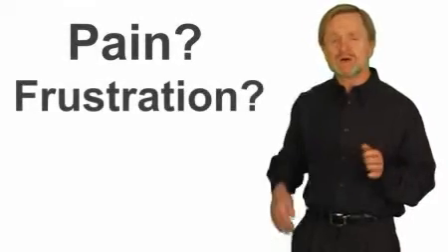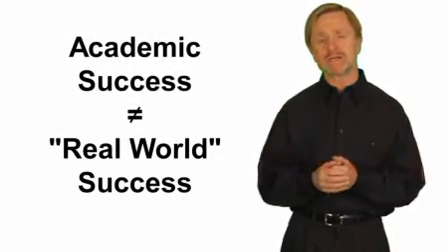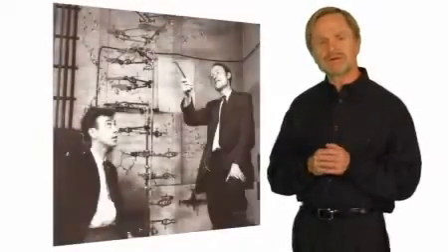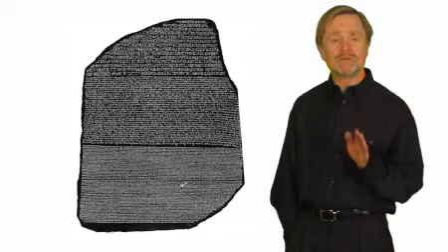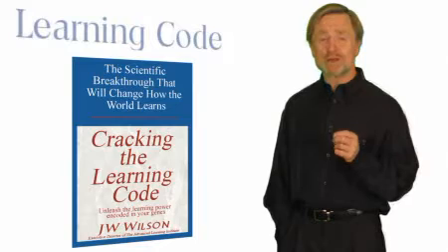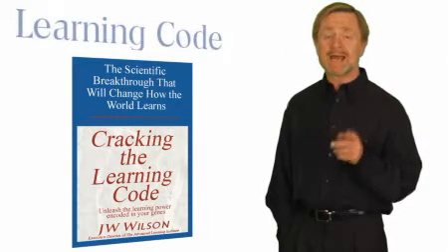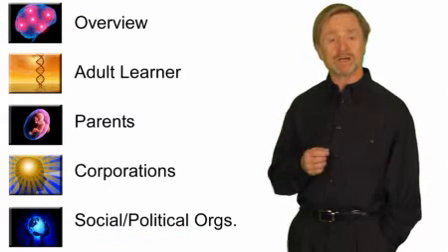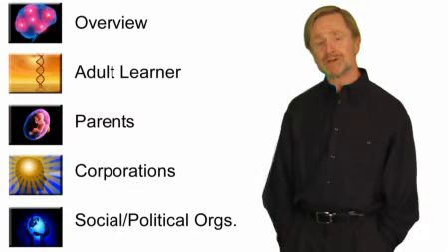Cracking The Learning Code